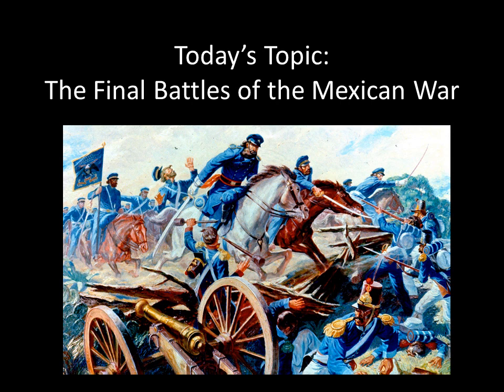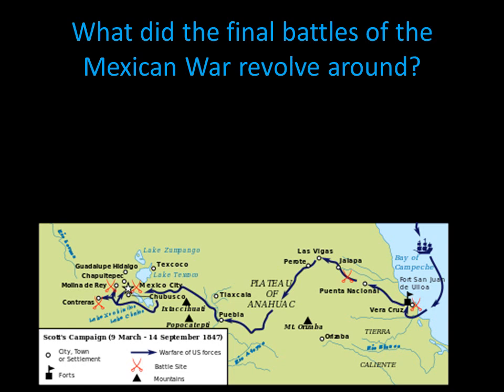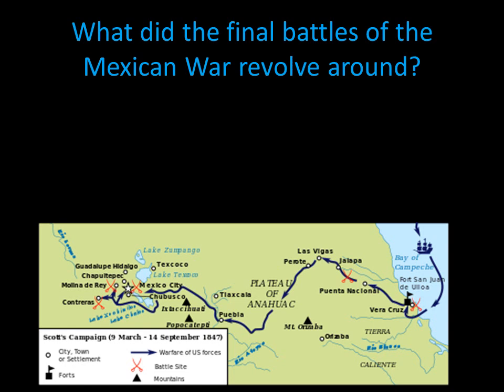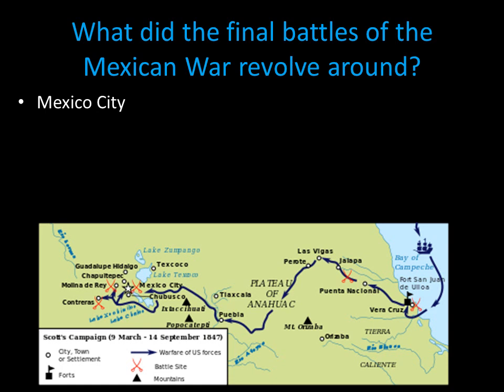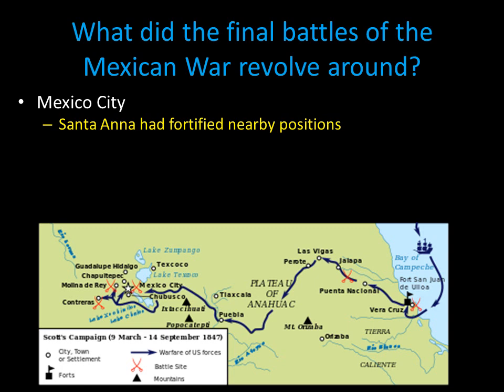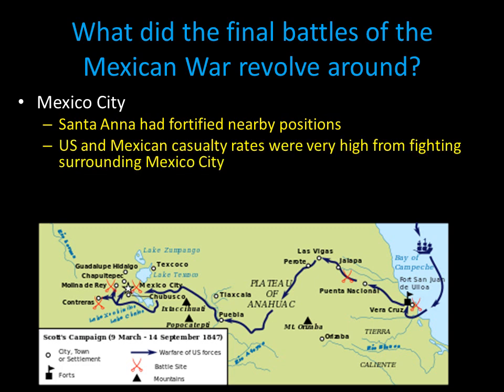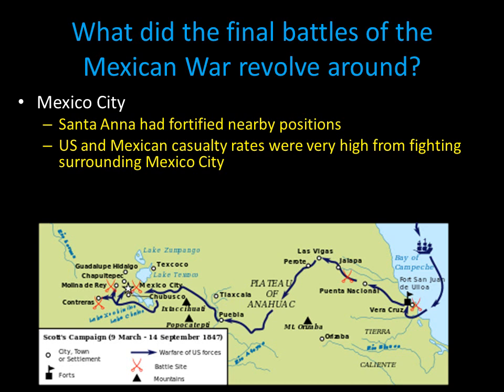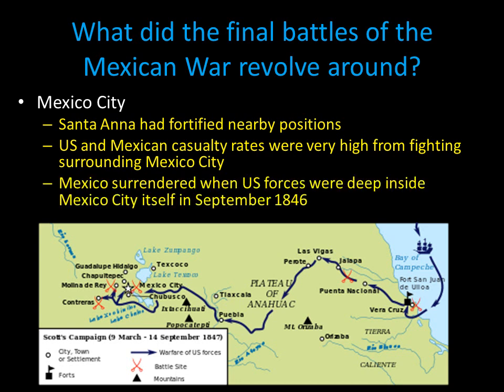Day 27 Final Battles of Mexican War Narrated